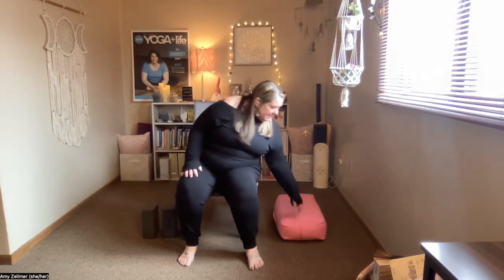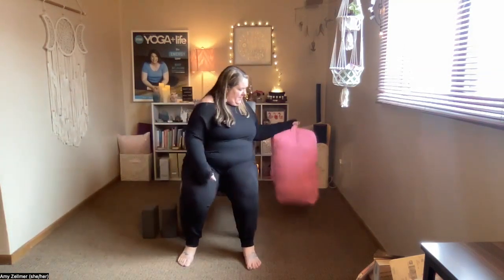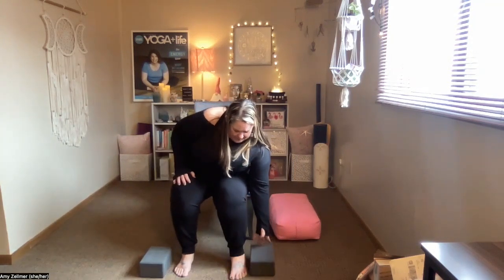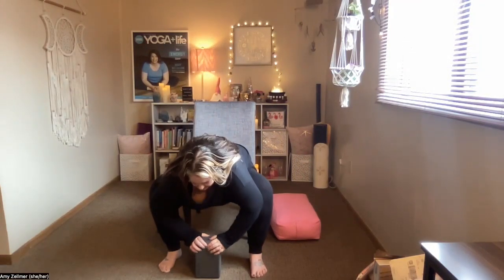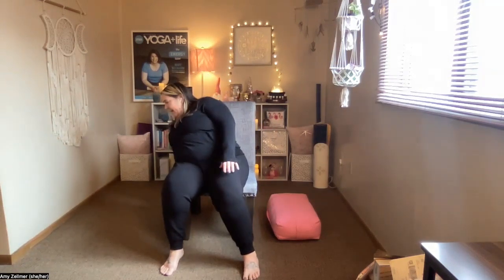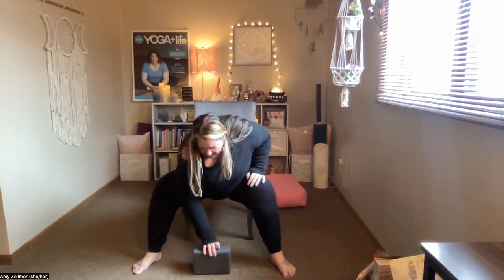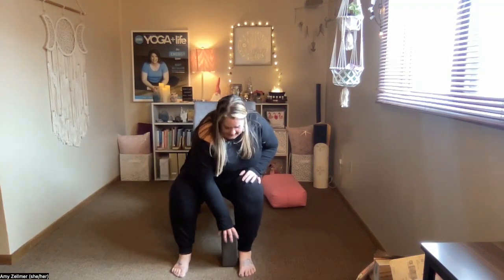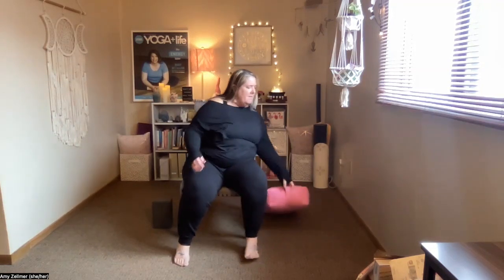Winter Solstice Chair Yoga Practice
Join me for an accessible chair yoga class to honor the winter solstice ... the shortest day of the year. No yoga experience necessary.